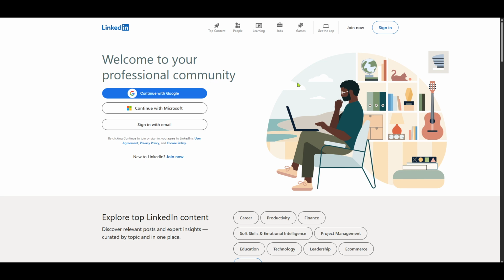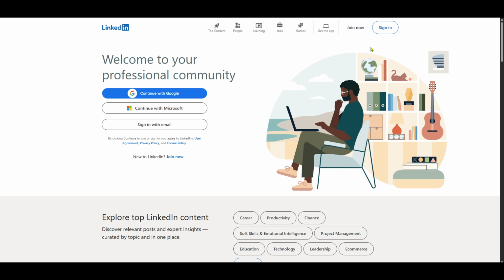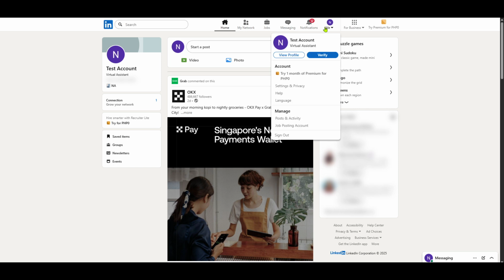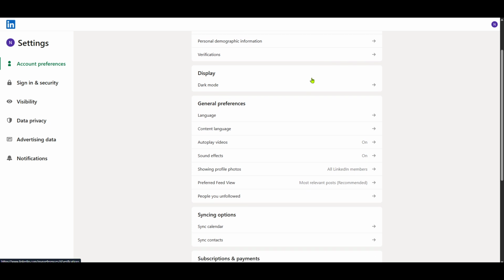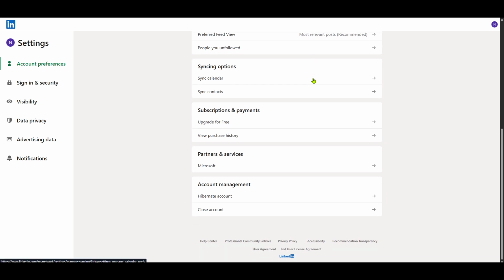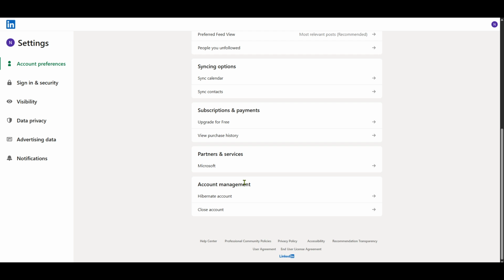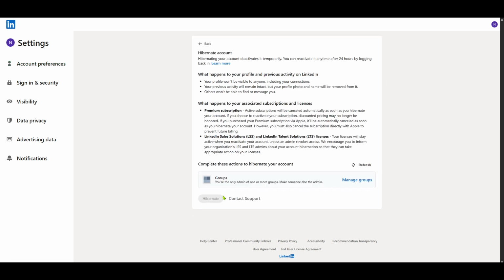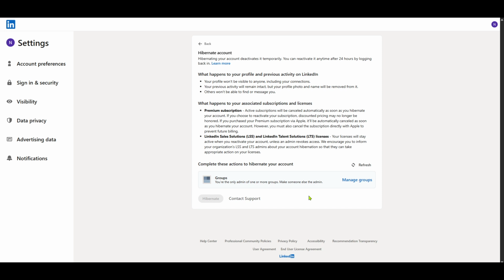How To Hibernate Linkedin Account [2025 Guide]